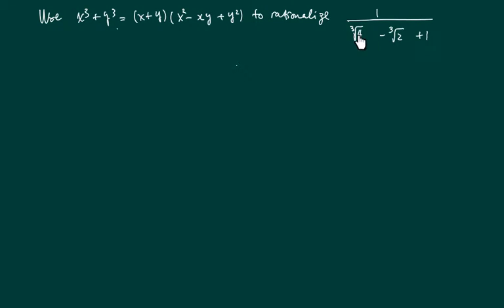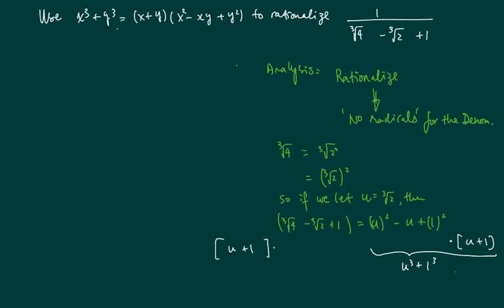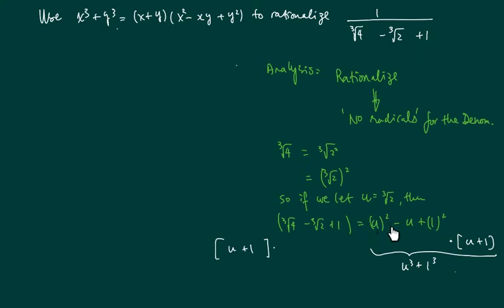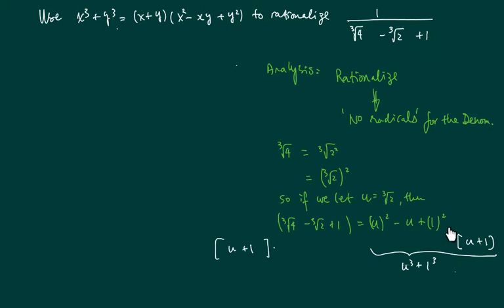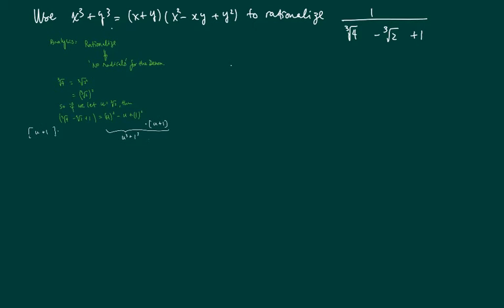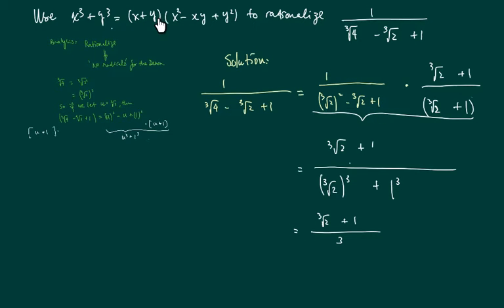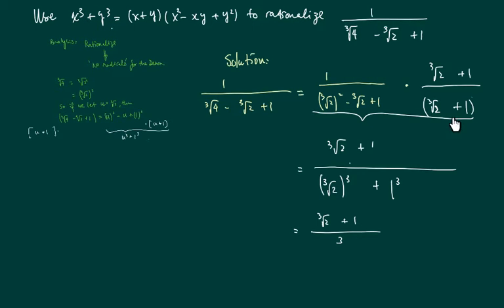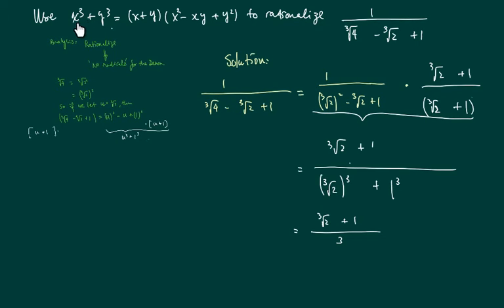*How to Rationalize Denominator: 1 / (4^(1/3) - 2^(1/3) + 1)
Rationalize Denominator: 1 / (4^(1/3) - 2^(1/3) + 1)